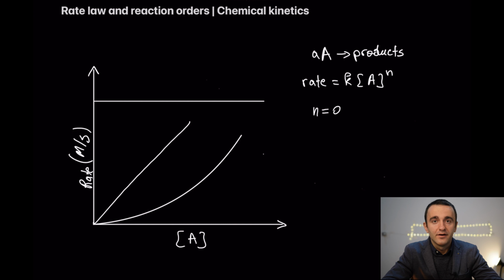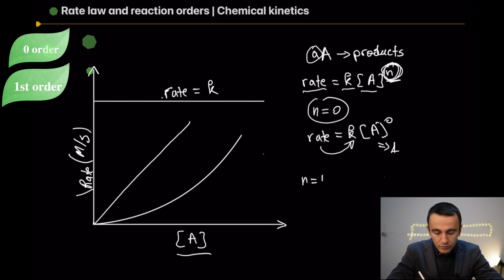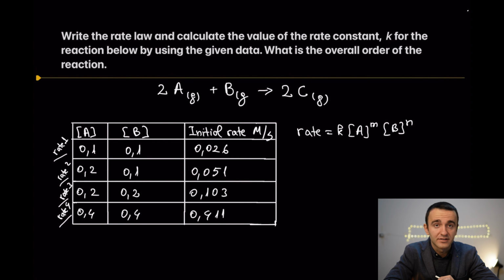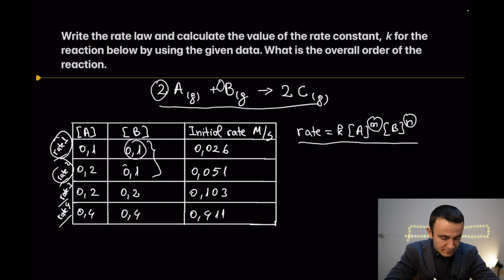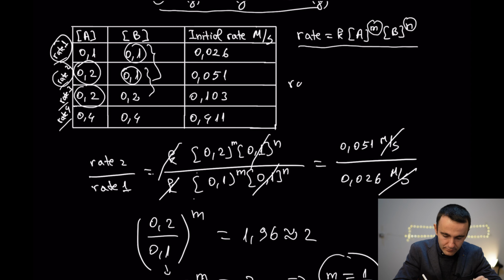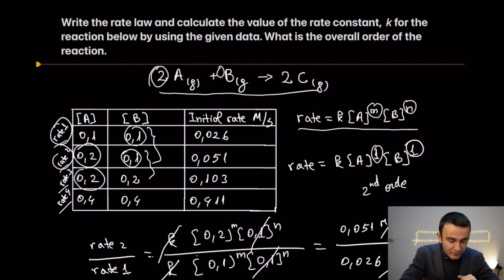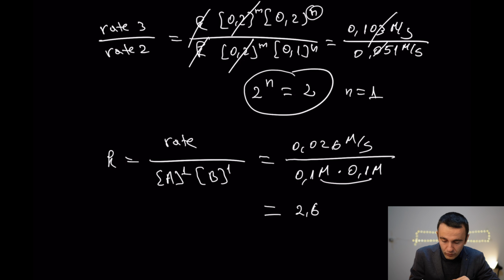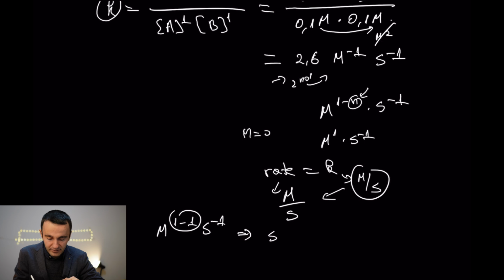Rate law and reaction order, Method of initial rates 🤔 | Chemical kinetics #13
In this video you are going to learn:
00:00 What is and how to write rate law and reaction orders,
02:18 How to find reaction order with method of initial rates,
08:26 How to find units of rate constant for every order.